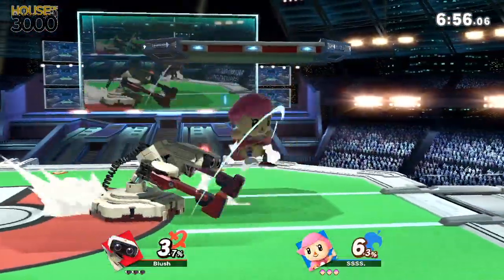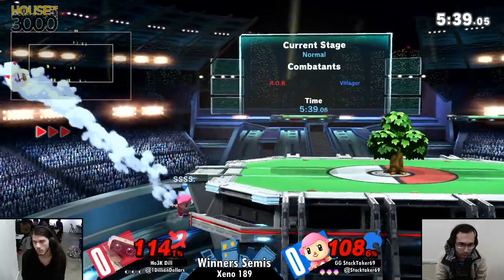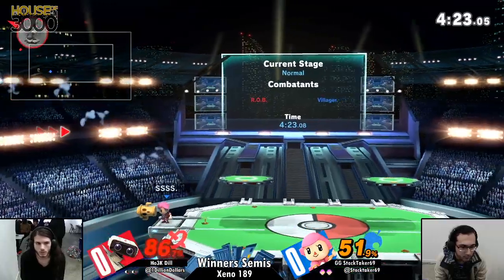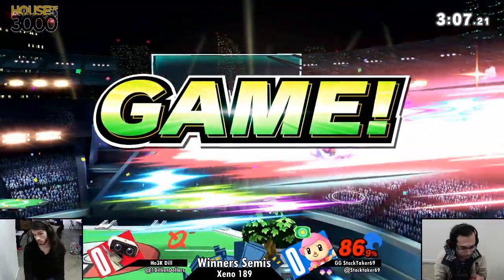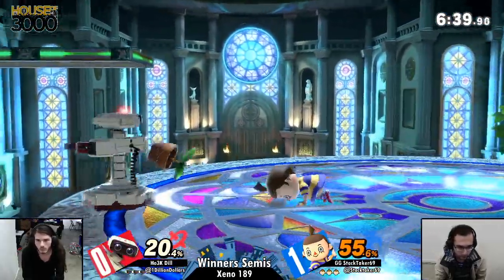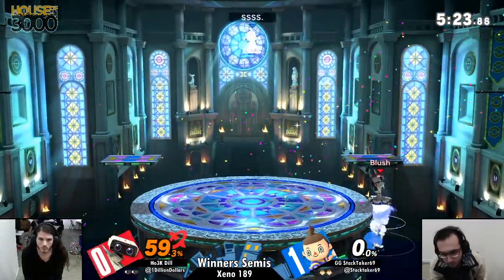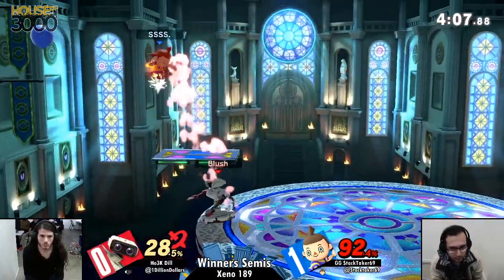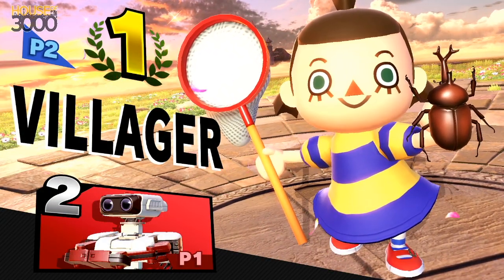Smash Ultimate Tournament - Dill (ROB) Vs. Stocktaker69 (Villager) SSBU Xeno 189 Winners Semis